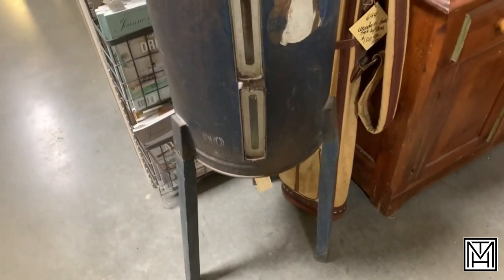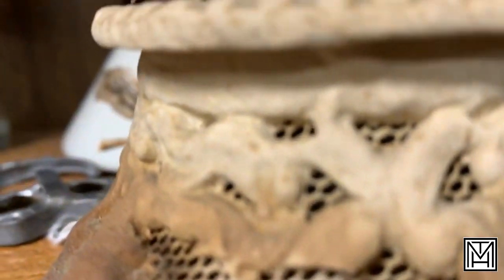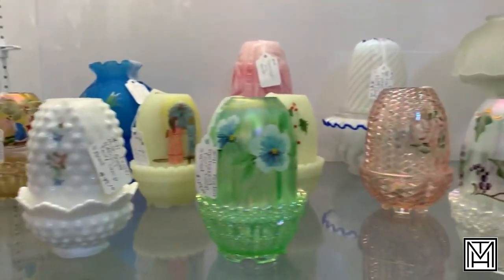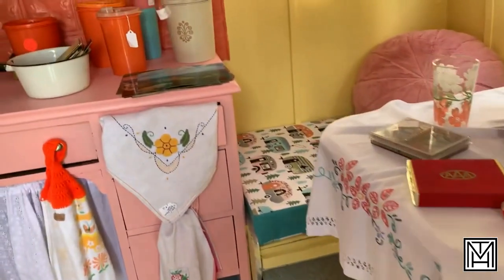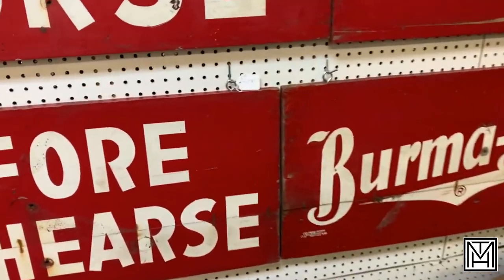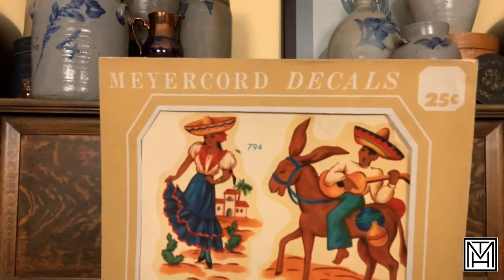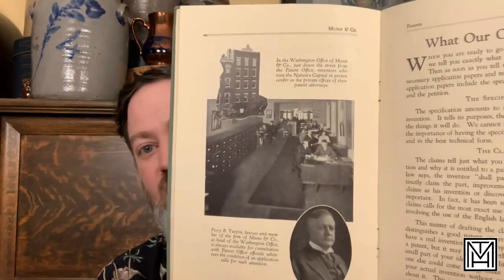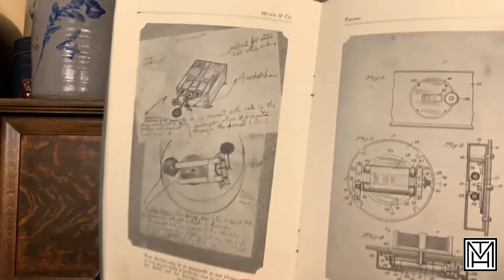Shop Along with Trusty at 8 Midwest Antique malls - all for resale - and not a Goodwill in sight!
Trusty was traveling for his day job again, this time through Missouri, Kansas and Iowa - and he remembered his equipment this time, so he was actually able to capture some shop with me video at many of his stops.  Catch highlights from eight different Antique Malls and stick around to the end to see some of the items he picked up for resale including vintage Meyercord Decals, Railroadiana, Vintage Ephemera (including a 1927 Patent Guide) and even a glass trinket box with a trunk down elephant on top - THUMBS UP FOR TRUNK DOWN!

Shops included in the video are:
Brass Armadillo Antique Mall; Des Moines, IA
Enchanted Frog Antiques; Lathrop, MO
Goads Antique Mall; Carthage, MO
Great Midwest Antique Mall; Eureka, MO
Heartland Antique Mall; Lebanon, MO
Liberty Antique Mall; Liberty, MO
Recycled Homestead; Adrian, MO
Rusty Nail Antiques; Lamoni, IA

Find these items for resale on Trusty's eBay, Etsy and YouTube sales - follow Linktr.ee/THMercantile